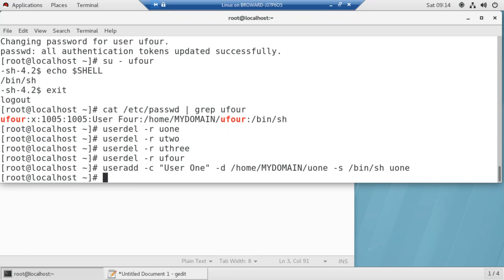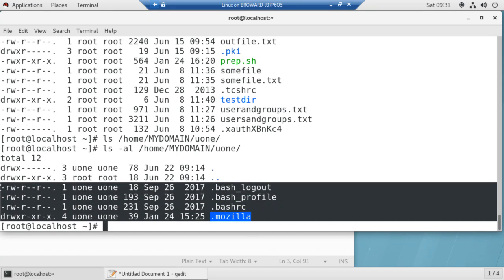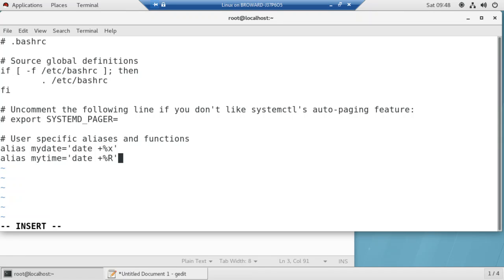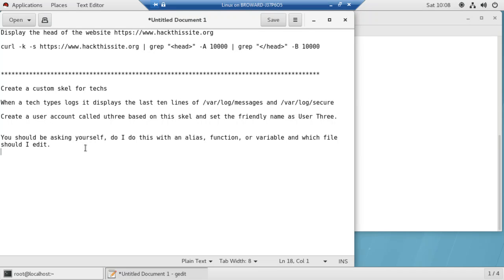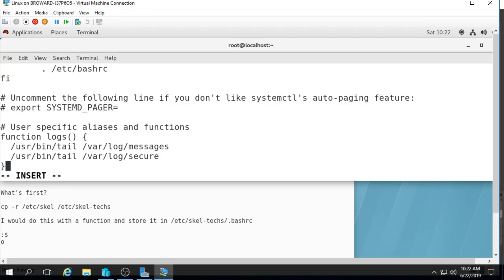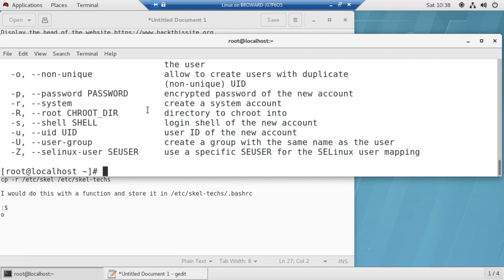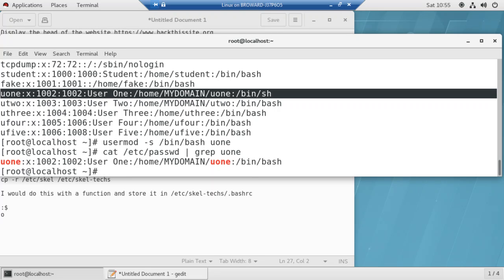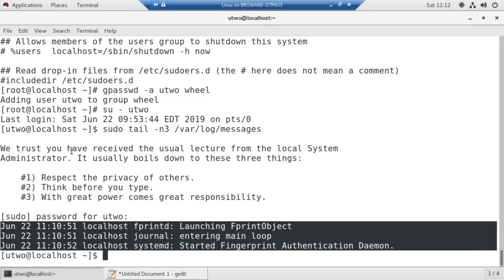CTS1111C June 22 2019